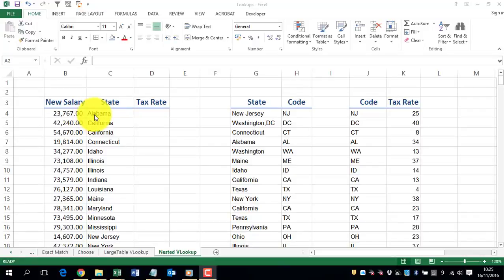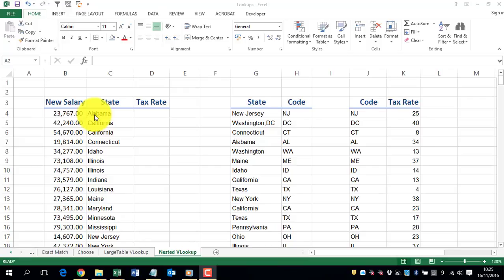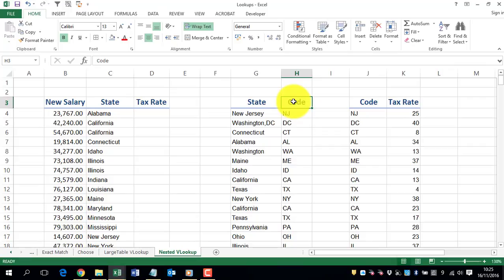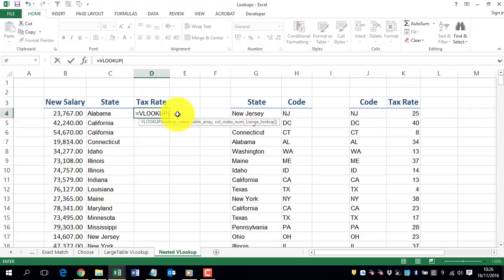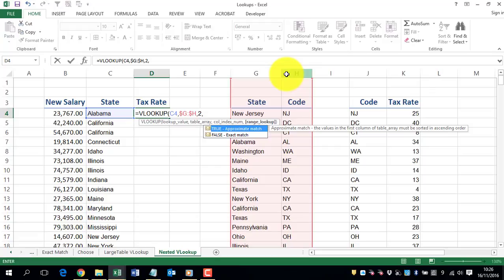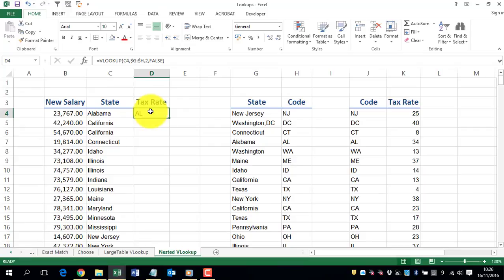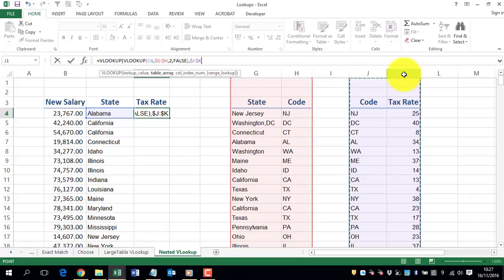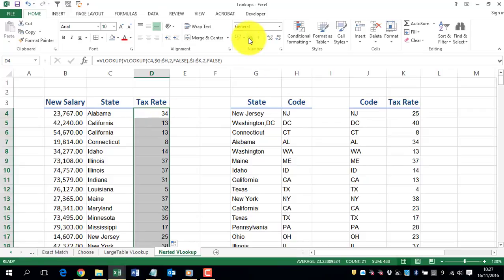Excel 2013 Lookups Nested VLookup